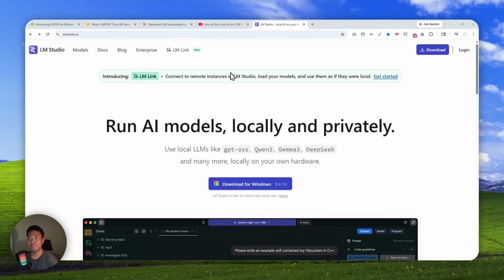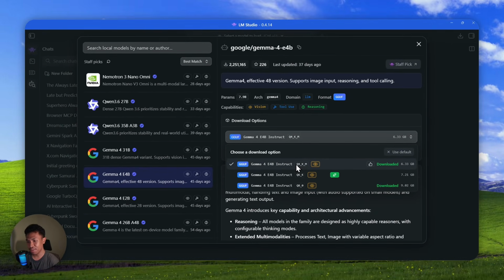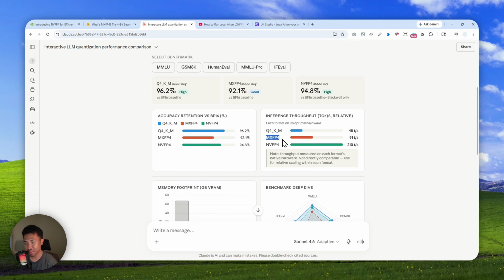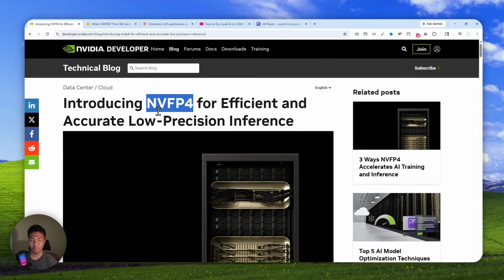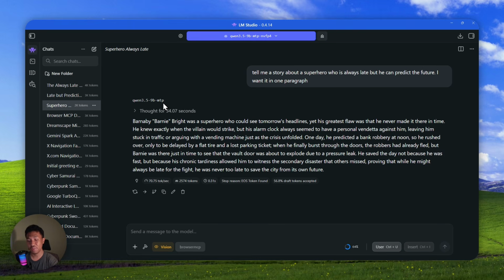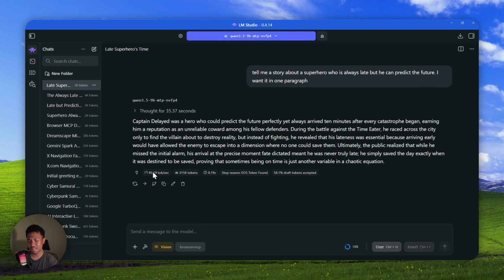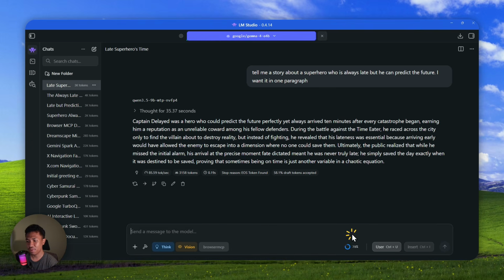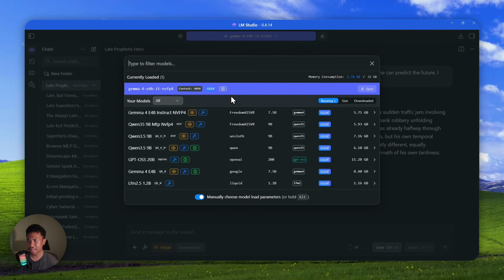Why Your LM Studio is Probably SLOWER Than it Should Because of This...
👉  In this video, I will show you how to get significantly more tokens per second out of your local AI models in LM Studio just by switching to a smarter quantization format. If your GPU supports MXFP4 or NVFP4, you can go from 70 tokens per second all the way up to 85-95 without losing answer quality. This covers LM Studio model formats, quantization types like Q4KM vs NVFP4, and how to run local LLMs faster on Nvidia RTX 50 series or AMD Ryzen AI hardware.